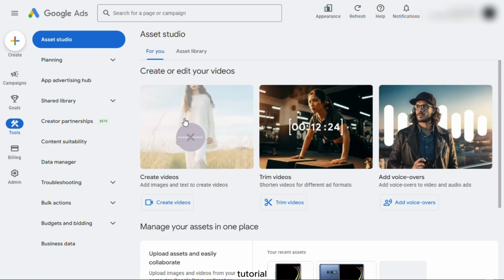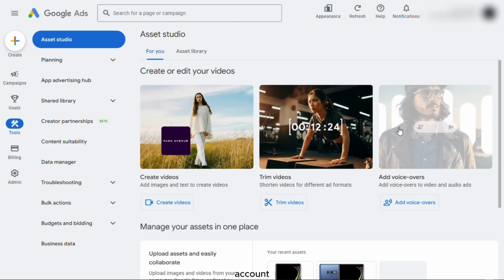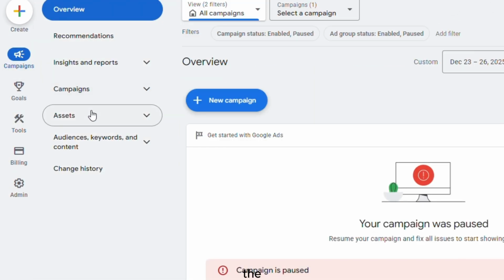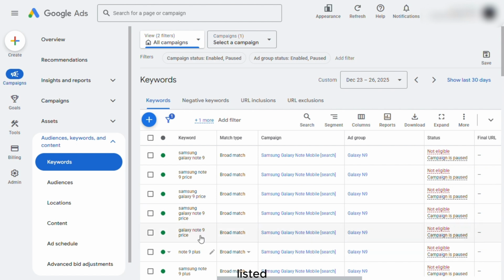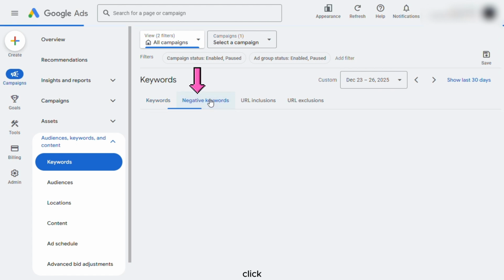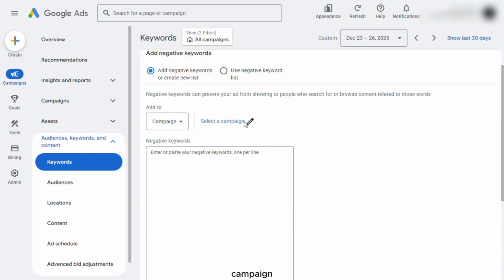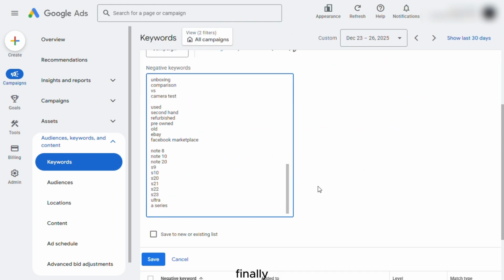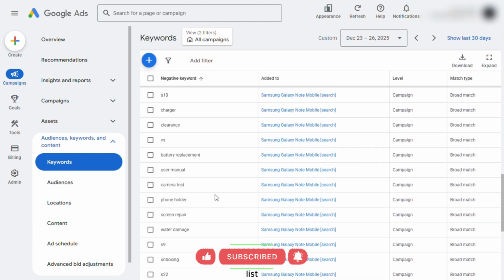Google Ads Negative Keywords Tutorial (Step-by-Step)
Wasting money on irrelevant clicks? Negative keyword lists help you block unwanted searches across multiple campaigns. In this tutorial, I’ll show you how to create and apply a negative keyword list in Google Ads.

You’ll learn:
– What negative keyword lists are and why they matter
– How to create a negative keyword list
– How to add keywords to the list
– How to apply lists to multiple campaigns
– Common negative keyword mistakes to avoid

Perfect for advertisers who want to reduce wasted ad spend and improve campaign quality.